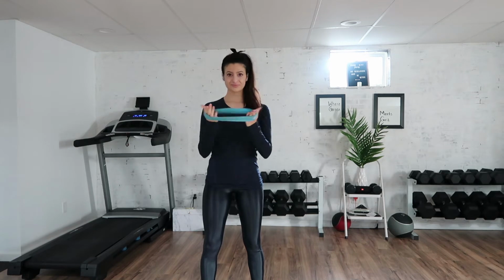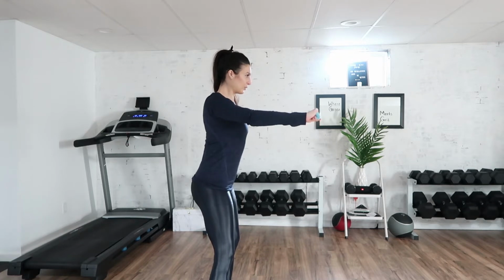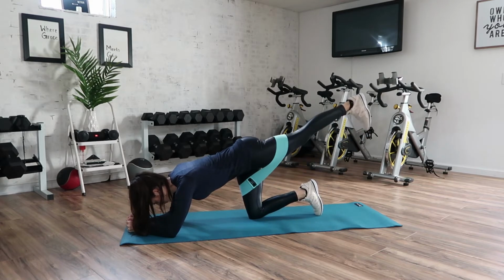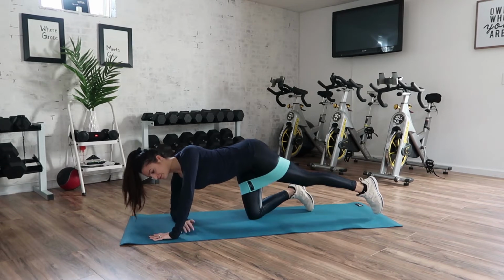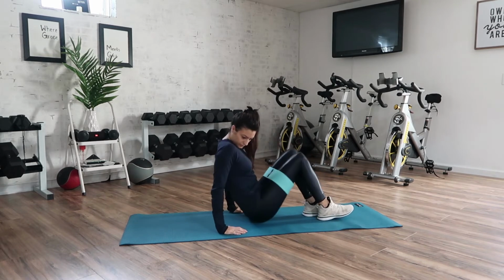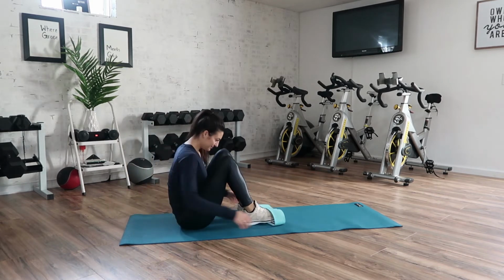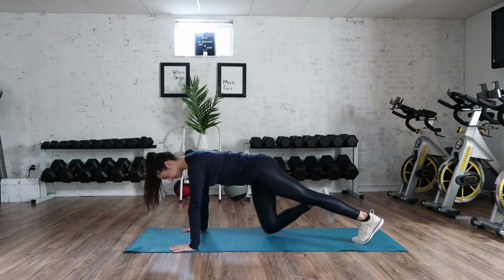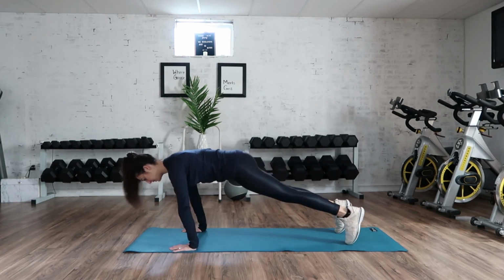Warmups for different traning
Pants: Carbon38
Top: old H&M fitness top
Shoes: APL

1st bands: belus
2nd bands